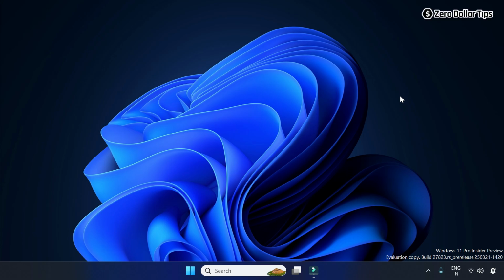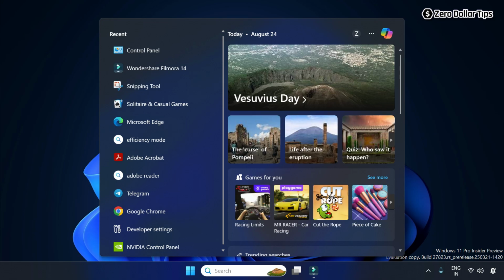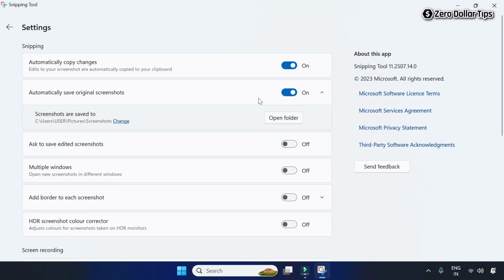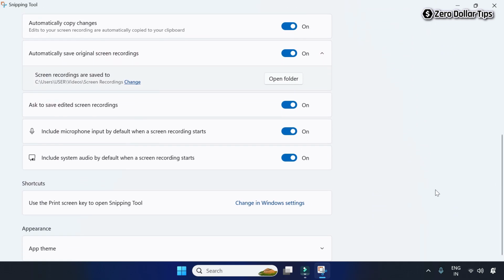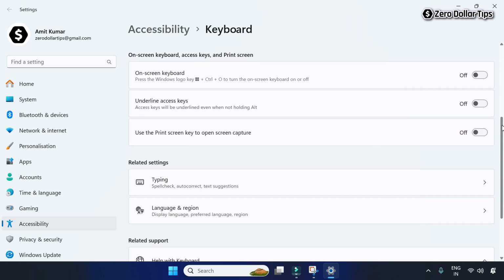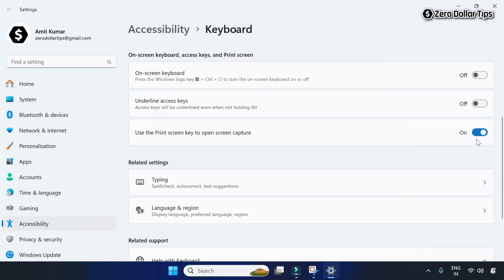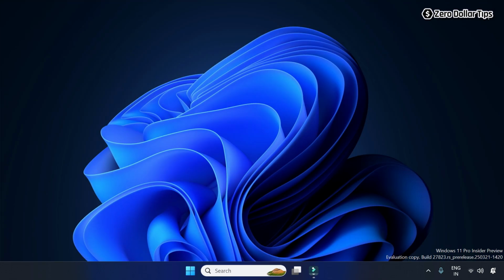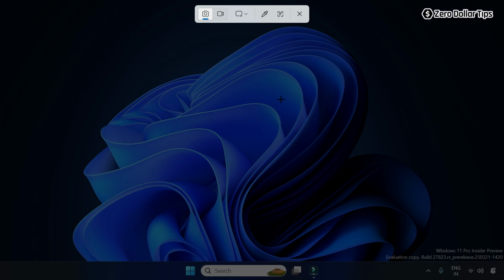How to Open Snipping Tool with Print Screen Key in Windows 11 [Easy Setup]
Learn how to open Snipping Tool with Print Screen key in Windows 11 for capturing screens faster. This tutorial shows how to make Print Screen open Snipping Tool in Windows 11 step by step, which will save you so much time.